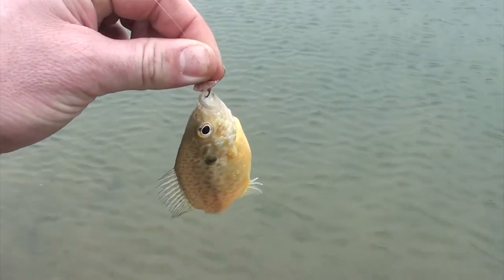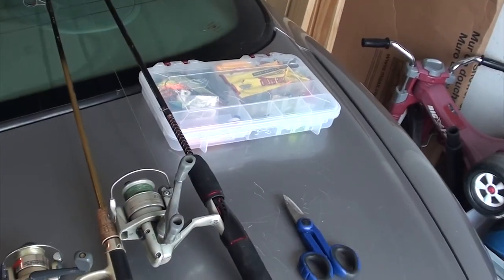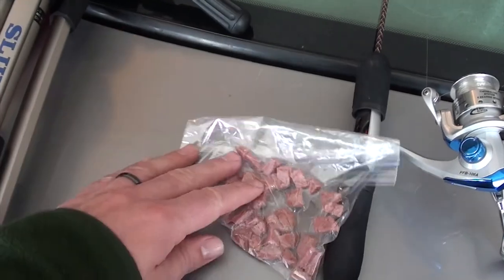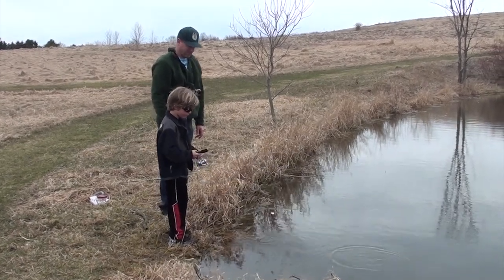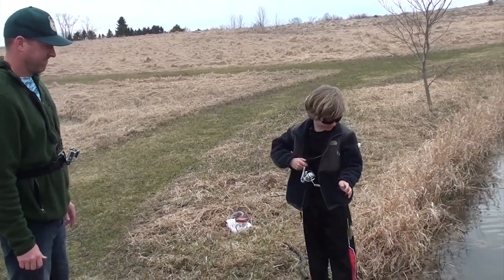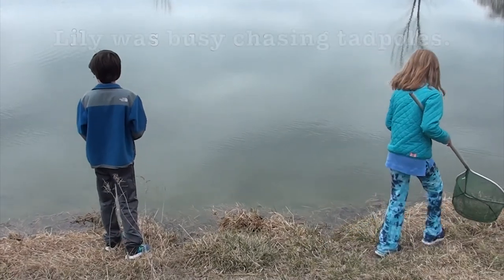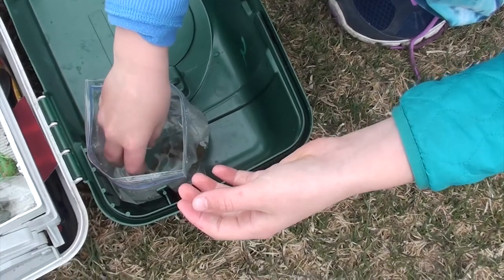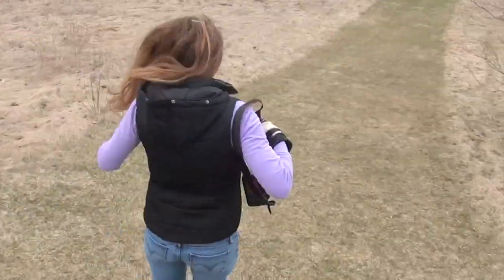Fishing for Pumpkinseed - Quest 13 of 50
We went after fish species 13 on the quest for 50 different species of fish in Wisconsin.  The target: Sunfish.  I'm not exactly sure what species of sunfish it is.  Maybe it's a pumpkinseed, or an orange sunfish.  I'm just hoping it isn't a bluegill or a green sunfish, because I caught those already.  I know it isn't a rock bass.  I have that one down, too.

We went fishing in this really unique pond on a hill.  It is near Big Cedar Lake in Washington County, Wisconsin.  It's not a park on Google Maps, but I believe the area is called Cedar View Trails.  Therefore, I gave this pond the name of Cedar View Trails Park.  There were a ton of these really small Sunfish.  I'm not exactly sure what type of sunfish it was, so I didn't put the scientific name below.  I'm not sure if I should even count it as a fish species on my list!

The Fishing Tackle Used...
A bunch of different rods and reels

GoPro Hero3
Sony Handycam

Thanks for reading the description.  Make sure to click all the good buttons!

- David Tiefenthaler, otherwise known as "Tiefsa"